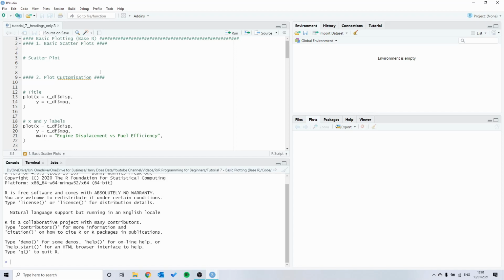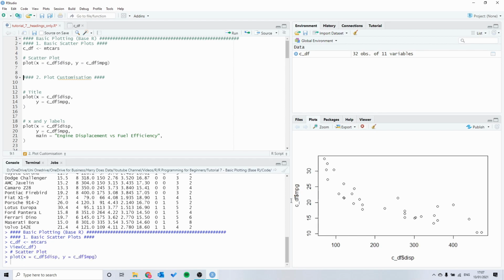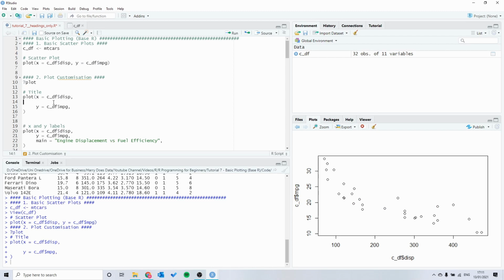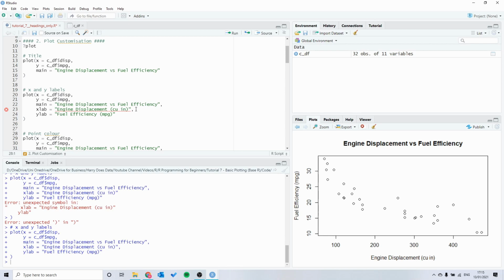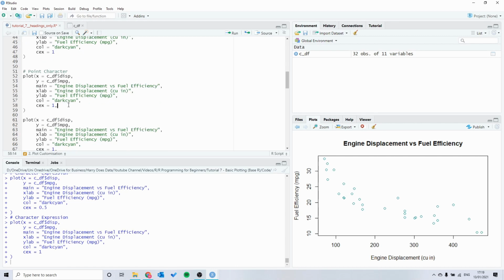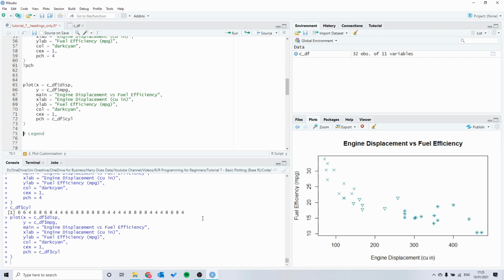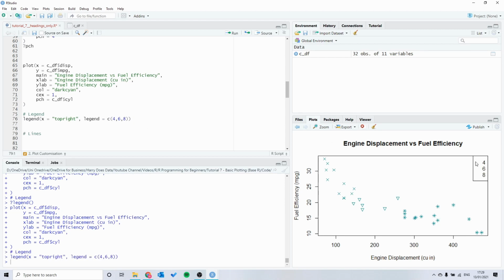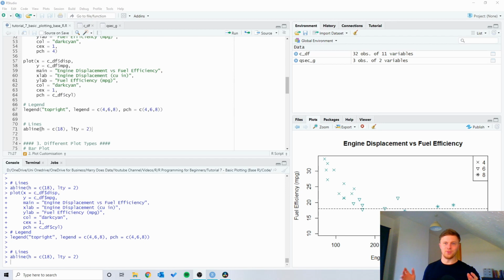R Programming for Beginners - Tutorial 7: Plotting and Data Visualisation (Part 1)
Data visualisation is key to effectively communicating your story using data! R has many plotting functions built into the base package and these are a great starting point for visualising data in R. In this tutorial we will take a look at the basic plot function and see the power of R with just how customisable these plots are!

R is a free and open source object-oriented programming language. Its used by data analysts and data scientists for a vast range of tasks, from simple data visualisation all the way up to machine learning. This series is for anyone who is entirely new to programming, or just new to R as a language and wants to learn the fundamentals.

Harry Norton

⏳ Timestamps ⏳
00:00 | Introduction
01:05 | mtcars Data Set
02:20 | The Plot Function
04:43 | Graph Title
05:50 | Axis Labels
07:00 | Point Colour
08:20 | Point Size
08:50 | Point Character
11:10 | Legend
13:24 | Adding Lines

📓 R Resources 📓
The Book of R
R for Data Science
Practical Data Science with R

⭐️ Tags ⭐️
- R Programming
- R
- Beginners
- R Studio
- Tutorial
- Data
- Analysis
- Data Science
- Programming
- Coding
# Hashtags #